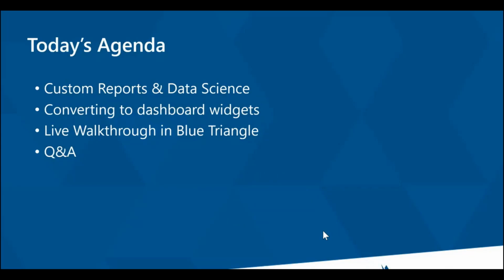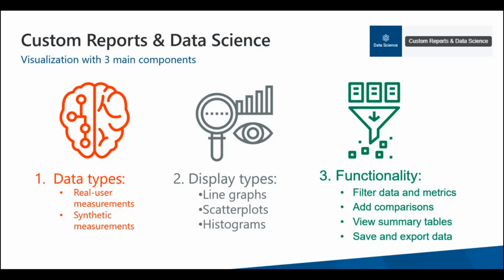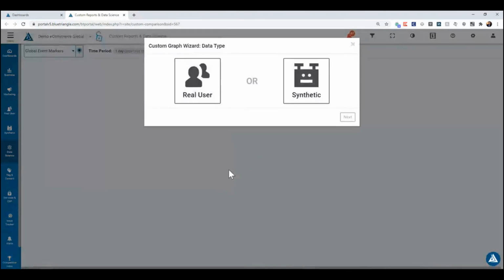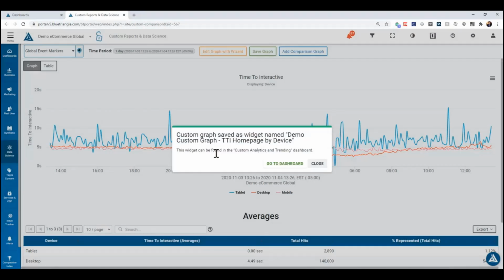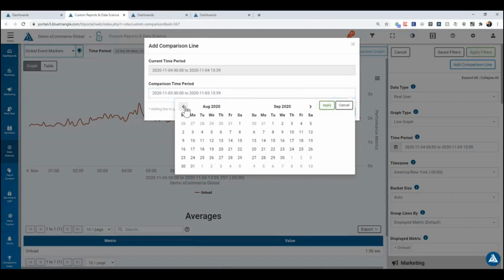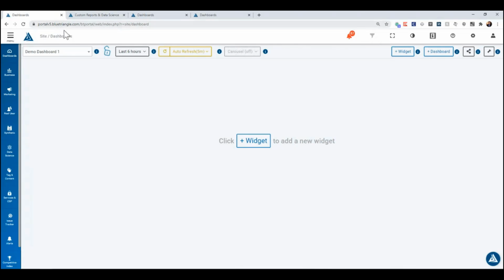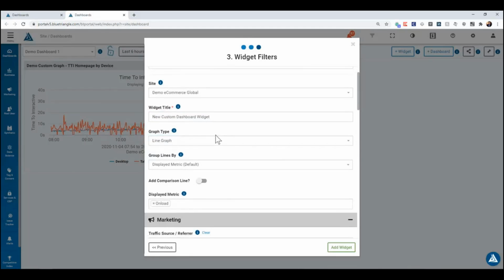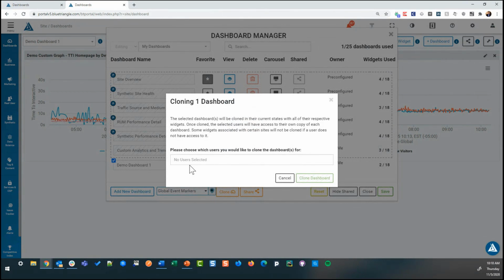Holiday Readiness Part 2: How to Create Custom Dashboard Widgets